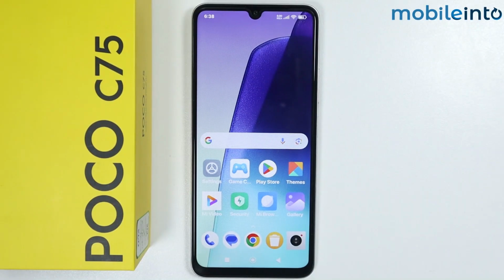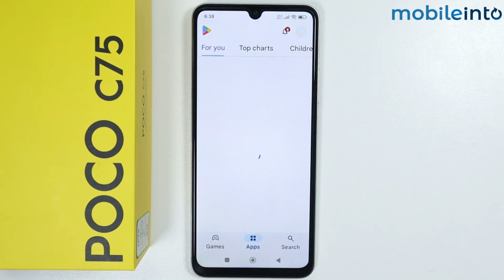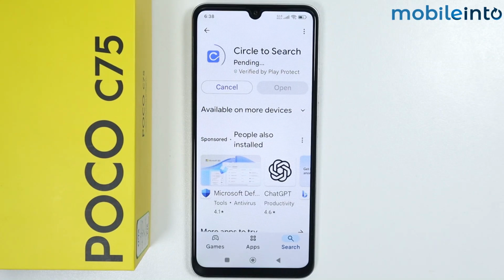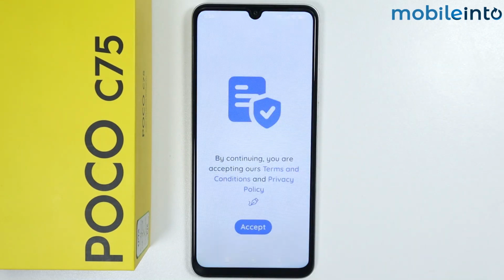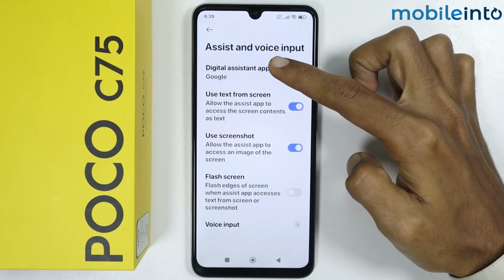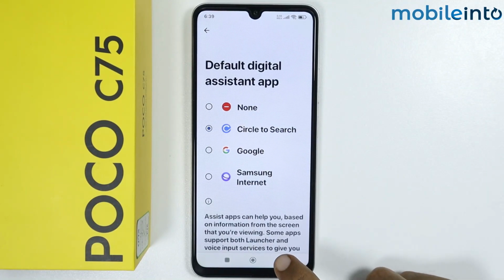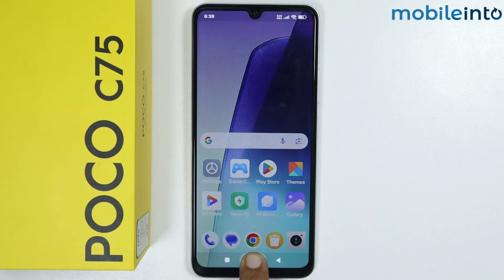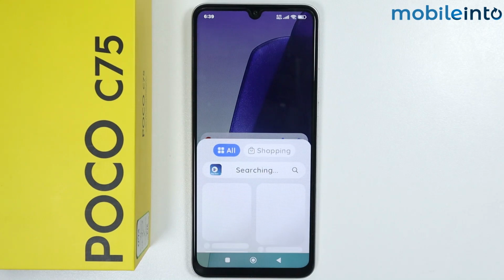Enable Circle To Search on Any Poco Phone - Setup Circle to Search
How to enable the circle to search in Poco Phone. To set up circle to search or activate a circle to search in Poco Phone, follow these steps.